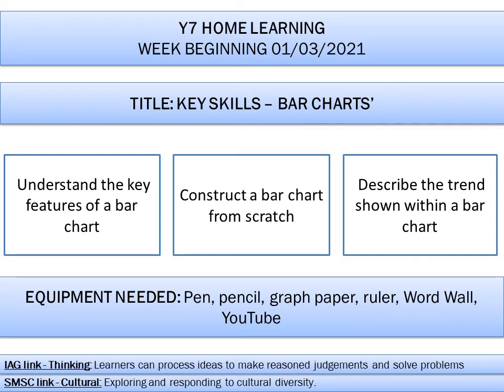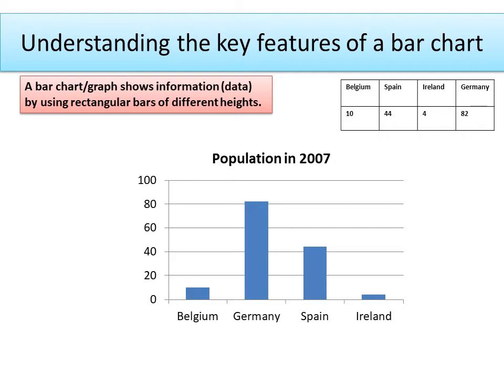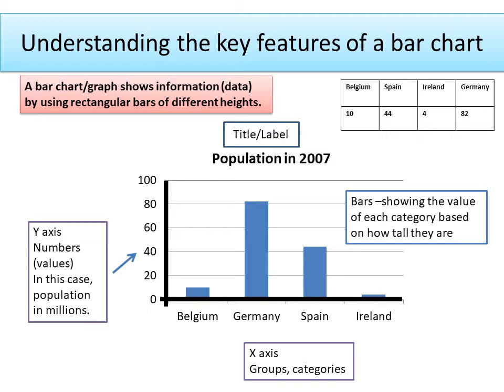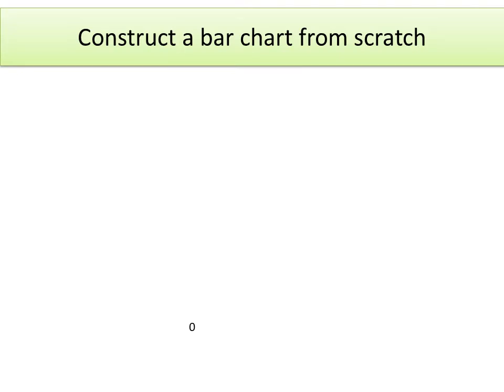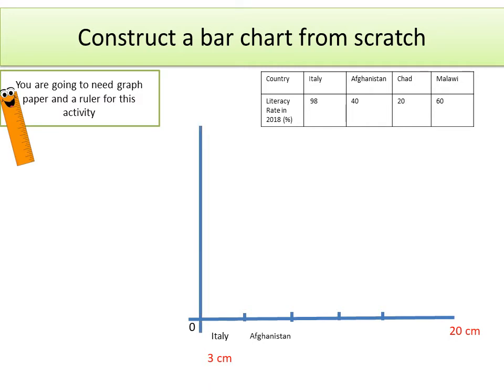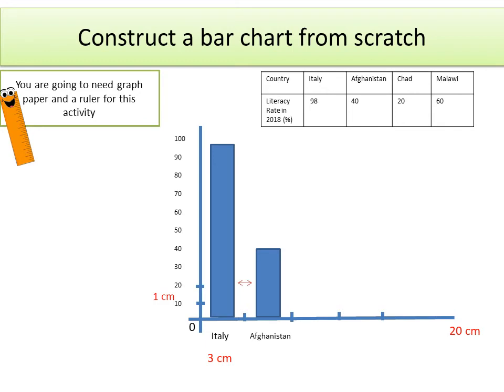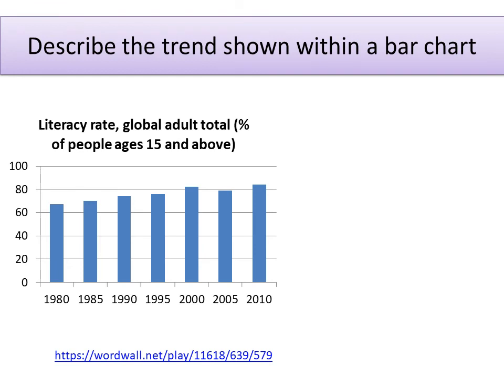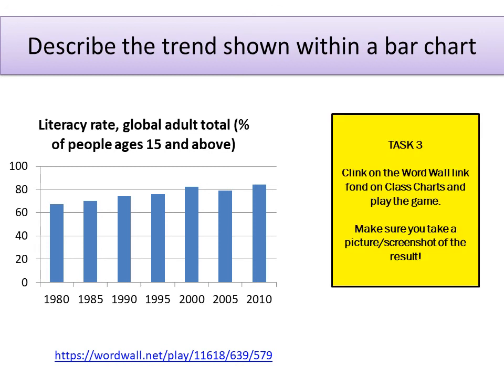Geography - Bar Charts 7w6